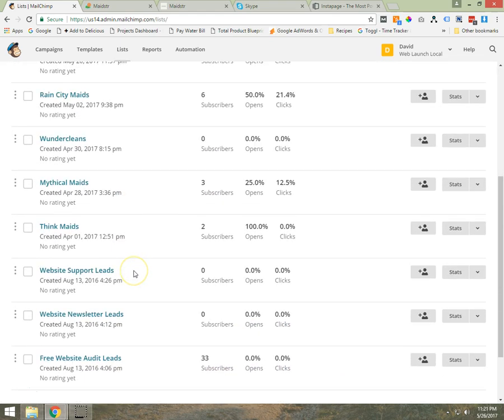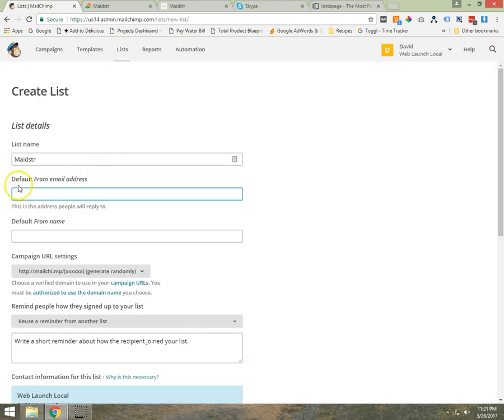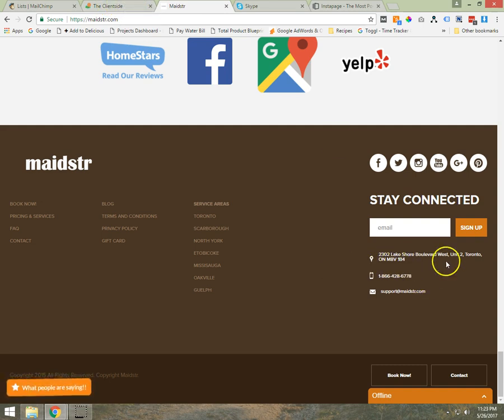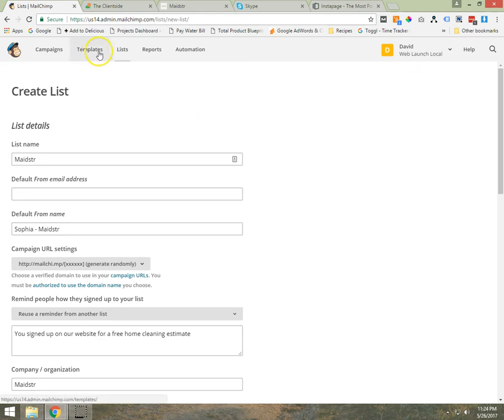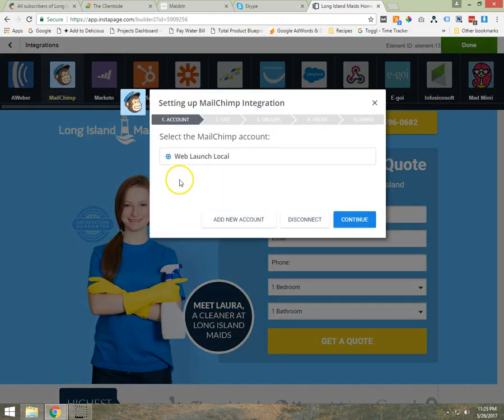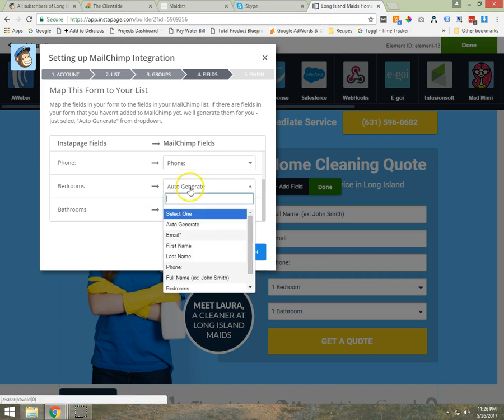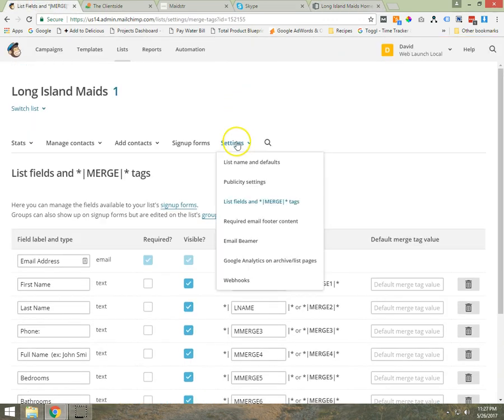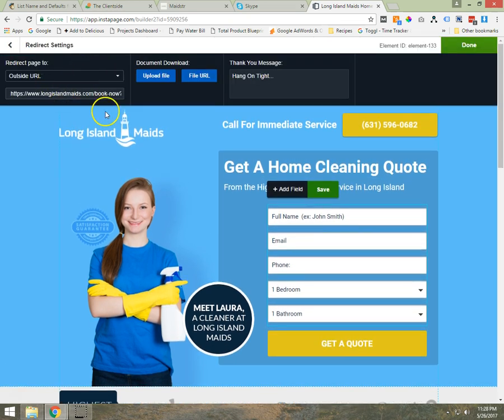Mailchimp List Creation and Instapage Integration